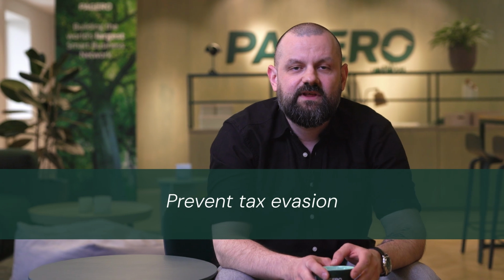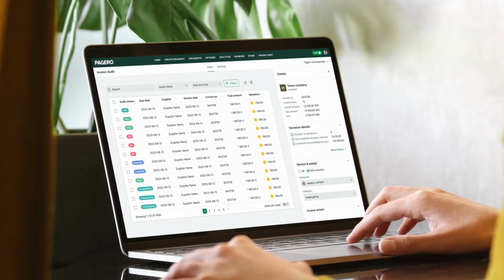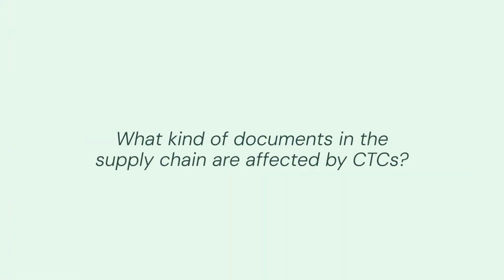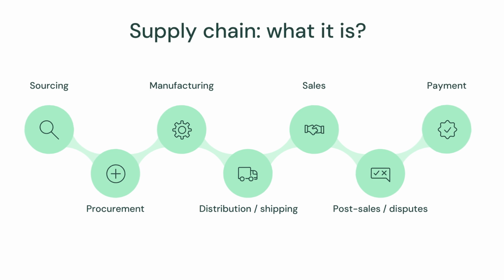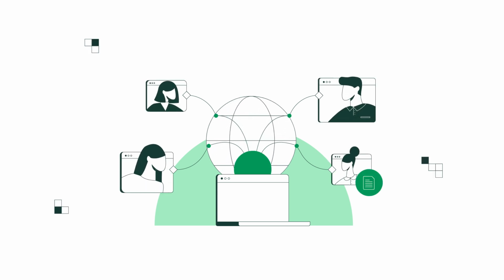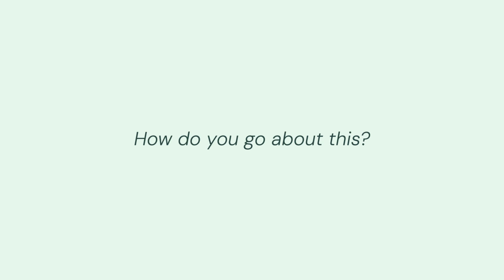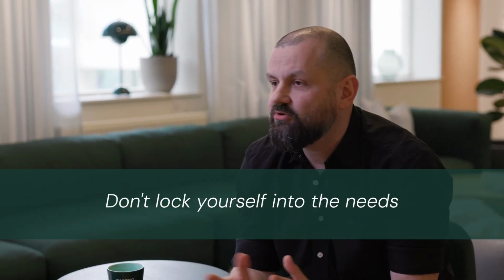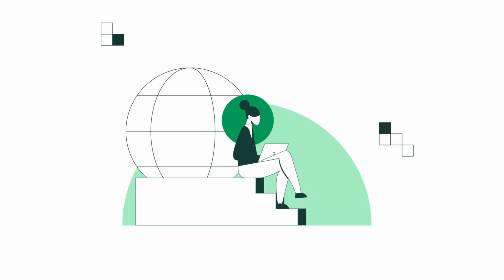Compliance Over Coffee | Compliant Supply Chain Automation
🎬 Note: This video was created before our the transition of our brand and portfolio. Pagero's technology is now part of Thomson Reuters ONESOURCE — same smart solutions, much bigger family.

As governments expand mandates beyond e-invoices to encompass the entire supply chain—from orders and freight documents to proof of payment—businesses must adapt quickly to stay compliant. In this Compliance over Coffee episode, we dive into the essential strategies for automating your supply chain and ensuring seamless compliance across all stages.

Watch as Thomson Reuters' Nazar Paradivskyy explain CTCs role beyond invoices, covering:
• Real-time tracking of invoice responses
• Ensuring timely proof of payment
• Compliance with digital transportation documents
• Adapting to mandatory e-ordering regulations

Let’s get your supply chain documentation up to speed and ensure your business stays compliant with current and future regulations.

🔗 Learn more about ONESOURCE Pagero’s supply chain automation solutions